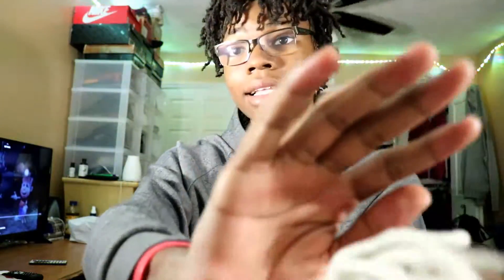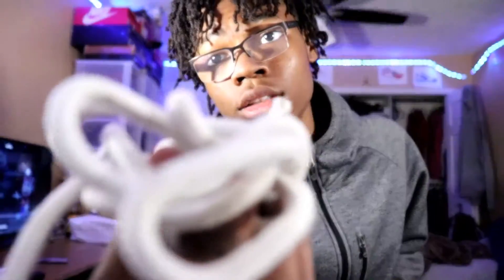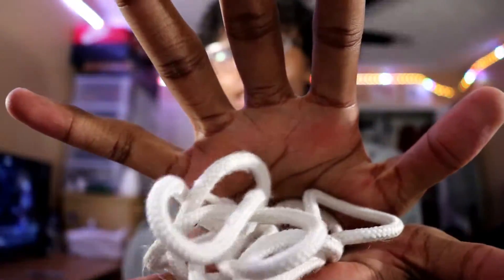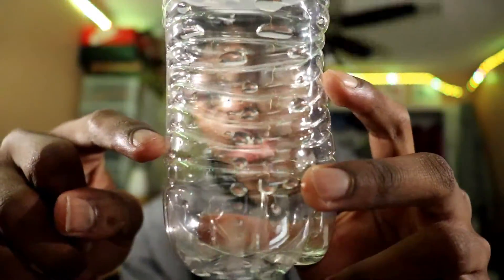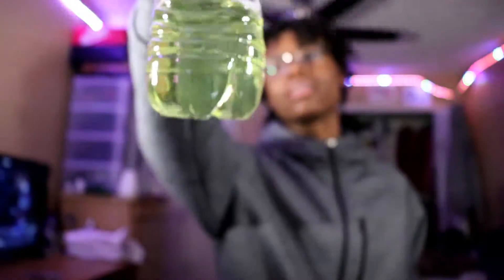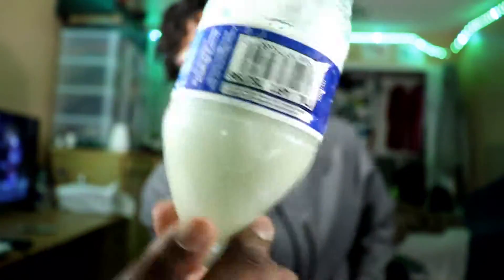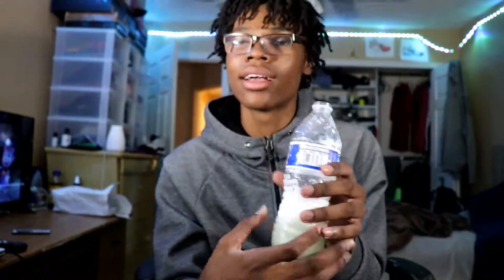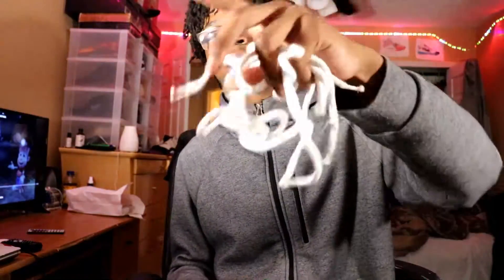How to Clean All White Laces (Best Method)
music
Members only by Gucci Mane

Supplies
 Angelus Paint
MY DIMENSIONS
Shoe size- 11-12
Height-6'3
Age-16
Birthday- Aug 2
 Elkridge MD 21075